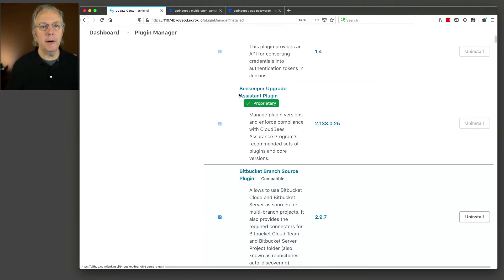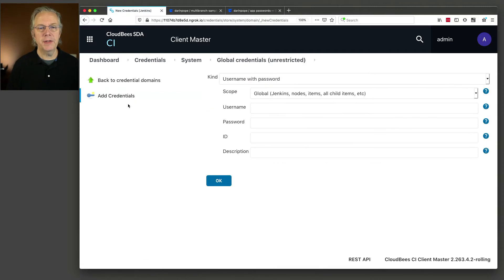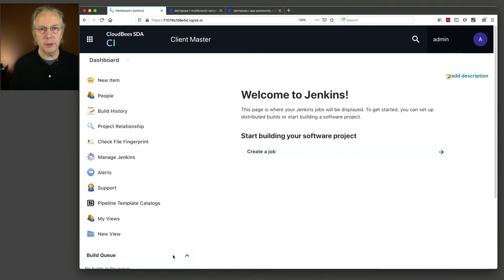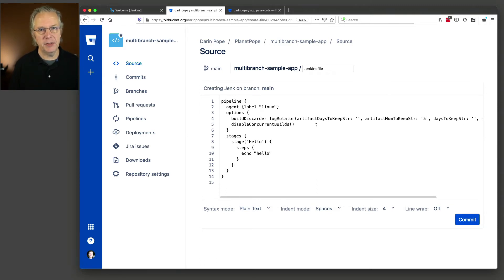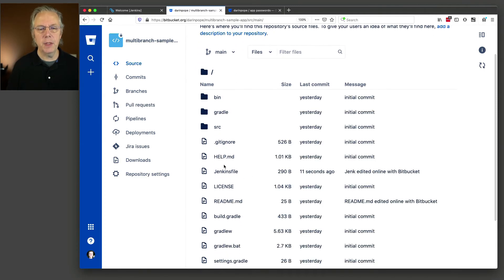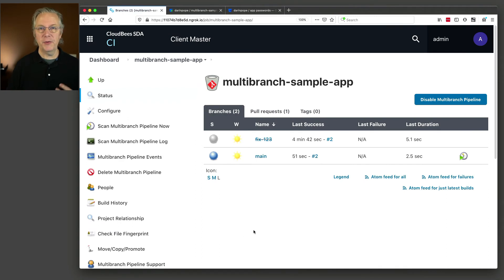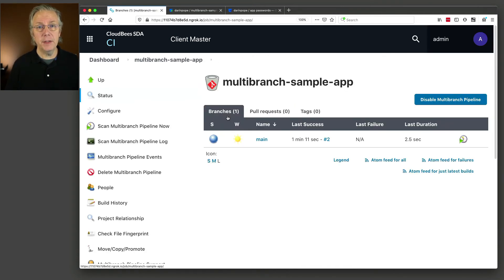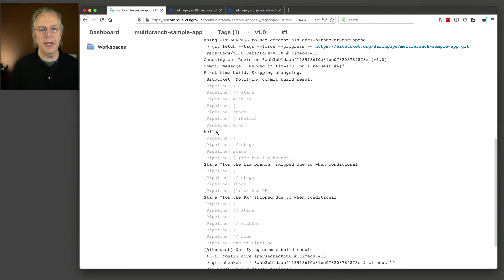How to Create a Bitbucket Cloud Branch Source Multibranch Pipeline in CloudBees CI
Timecodes ⏱:

00:00 Introduction
01:06 Starting point
02:51 Create an app password in Bitbucket Cloud
05:17 Create a credential in CloudBees CI
06:20 Configure Bitbucket Endpoint
07:47 Create a multibranch pipeline
10:42 Review webhook configuration in Bitbucket Cloud
11:18 Add a Jenkinsfile to the Bitbucket repository
13:37 Create a new branch in the Bitbucket repository
15:07 Modify the Jenkinsfile in the new branch
17:04 Create a pull request in Bitbucket Cloud
17:58 Review the PR in the multibranch pipeline
18:40 Merge the pull request and review the multibranch pipeline
20:30 Creating a tag and displaying the tag in the multibranch pipeline
24:27 Using a marker file in a CloudBees CI multibranch pipeline
30:13 Conclusion

How to Trigger Multibranch Jobs from Bitbucket Cloud?

How to Trigger Multibranch Jobs from Bitbucket Server?